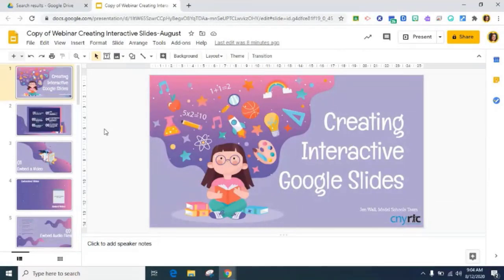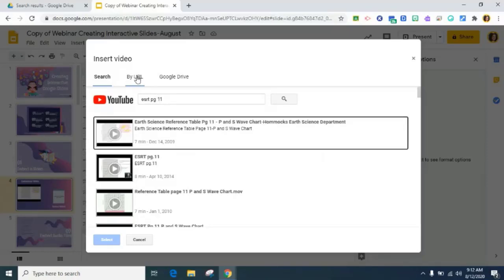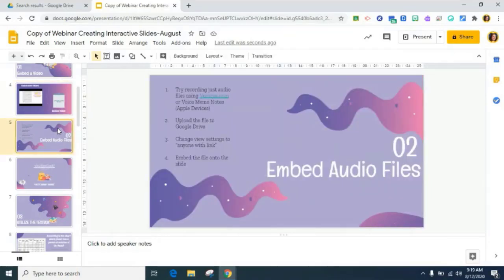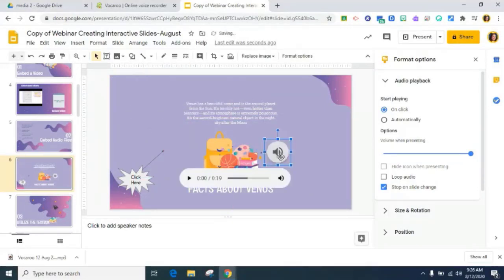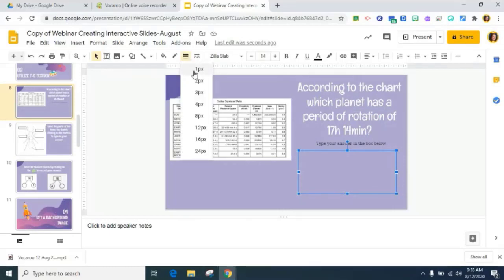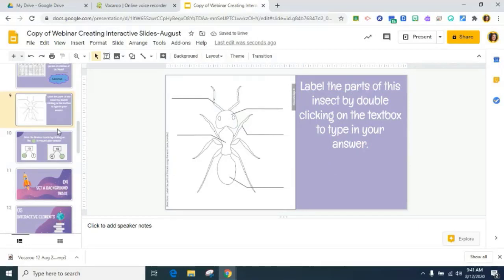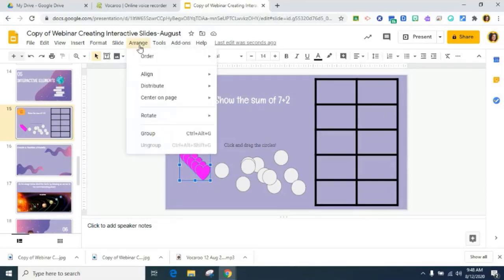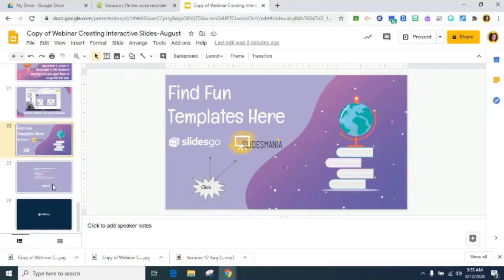Interactive Google Slides for Teachers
Google Slides provides the most possibilities for interactivity when creating content for students.  I was lucky enough to be the right-hand man to my talented colleague Jen Wall, twice this summer as she delivered the one hour webinar on Creating Interactive Google Slide Decks.  As a teacher trainer, I’m supposed to know these tips and tricks and I found myself learning and relearning things that I had forgotten or never knew.
Jen was gracious enough to let me post the webinar on my channel, and I hope you find extreme value if you are an individual that uses slides casually or every day in your classroom.
If you would like to jump to a specific part of the video to learn the skill, I have listed the segments that Jen teaches and the clickable timestamp that will jump you to that part of the video.
You can follow Jen Wall on twitter @MrsWall2

Agenda w/hyperlinks to specific slides 2:30
Embed a Video or Create a Video Link 7:05
Embed an Audio File 16:28
Utilizing the Text Box 28:47
Using a Text Box to Label a Diagram 34:19
Shapes are also Text Boxes 36:10
Setting a Background Image 38:40
Interaction for Students - Creating Tables & Stacking Infinite Shapes Quickly 42:58
Timelines 46:34
Interactive Tools (Arrows, Lines, etc.) 48:37
Pre-Made Slide Themes Websites 51:33

A huge ‘thank you’ to Slidesgo and Slidesmania!  Check out their websites here for amazing slide deck themes!

About:  Todd Parks was a passionate middle school math teacher for 18 years, who looked to infuse all types of technology into the classroom to enhance students learning experience.  He leveraged years of educational technology knowledge into the position that he now holds as a teacher trainer of instructional technology.